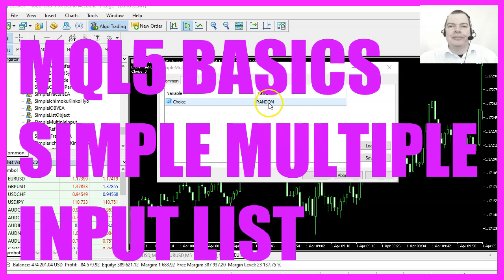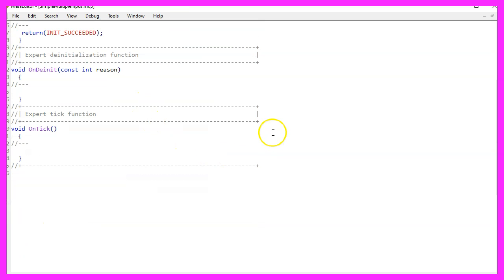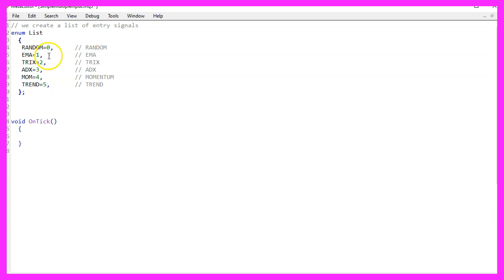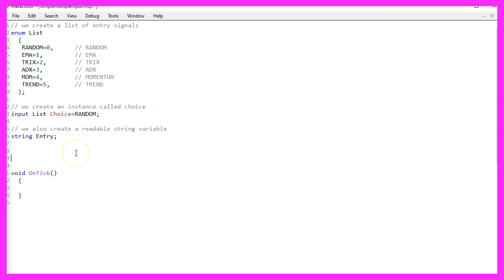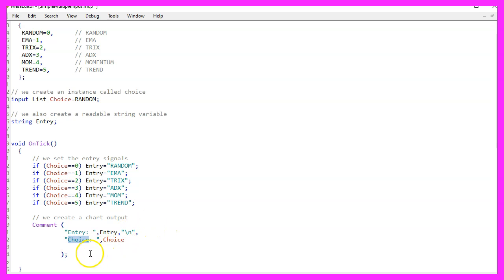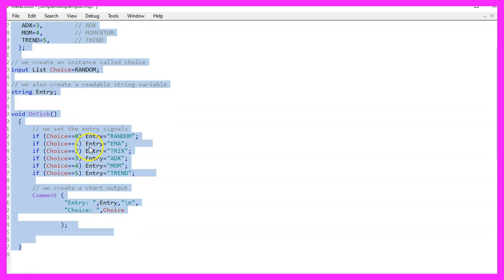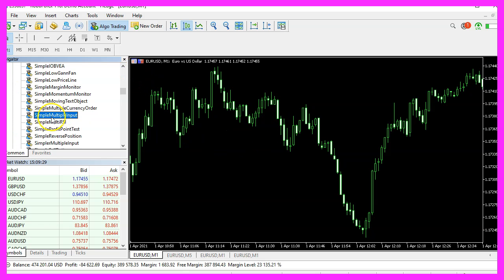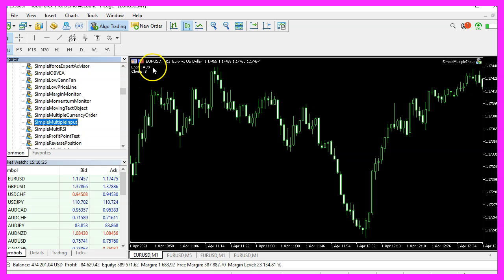LEARN MQL5 TUTORIAL BASICS - 110 SIMPLE MULTIPLE INPUT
In this video we are going to create an Expert Advisor that is able to offer an enumeration as an input list for the user - without the need to recompile the code...

In this video, we are going to create a list of predefined values that can be picked by the user to pick an entry. So let's find out how to do that with MQL5. To get started please click on a little icon here or press F4 on your keyboard. Now, you should see the Metaeditor window until you want to click on file. New file, Expert Advisor from template, continue. I will call this file simple multiple input. Click on continue, continue and finish. Now you can delete everything above the ontick function and let's also remove the two comment lines here, we start by creating a list. This is an enumeration, as you can see. The keyword here is Enum. And if you mark it and press F1, you will see that enumerations are a limited set of data that is predefined. For example, you could use it for 12 months and it is created like this. We have several items and we can also assign a value here.

The items are comma separated and now we are going to use this collection of data to create an instance. The trick is to use the input modifier because this will make our complete choice list available for the user input. The instance is called choice and we assign a default value here called random for random entries. I also would like to have a readable version, a string variable called entry. And inside of the ontick function, we can now check if the value for our choice is zero.

If that is the case, we have picked a random entry, so we assign the word random to our entry for the other entries. It is very similar and that's how we check for the value. Let's add a comment statement that will output the entry and the choice so that we see something on our chart.

Usually we would create some functions here, right now, we can pick entries, but nothing is happening as this video is just about how to make the enumeration available for the user input. So that's basically it. If this was too fast for you or if you have no idea what all the code here does, you may be one to watch one of the other videos and the basic video series, or maybe even the Premium Course on our website might be interesting for you.

That's also where you can find some offers for those source code files, in case you don't want to type everything. For now, please click on View toolbar and click on the Compile button or press F7 on your keyboard.

You shouldn't get any errors here. And if that is the case, you can click on a little button here or press F4 to go back to Metatrader. And in Metatrader we want to pick an empty chart. Please navigate to the simple multiple input file and drag it on the chart and here comes the user input.

Now you can pick a choice. Let's pick the EMA and click on, OK? And when the next tick comes in, we should see that we have chosen the EMA, the value for choice, this one, if you press F7, you can change the value. So now let's pick the ADX and click on, OK? And now the entry is ADX. The value for choice is three. By the way, this once again was an idea of a Premium Course member, and if you are a Premium Course member and have an idea for a video like this one, just send me an email.

For now, you have learned how to create an Expert Advisor that is able to use an enumeration for user defined input variables that can be changed without the need to recompile the code, and you have coded it yourself with a few lines of MQL5 code.